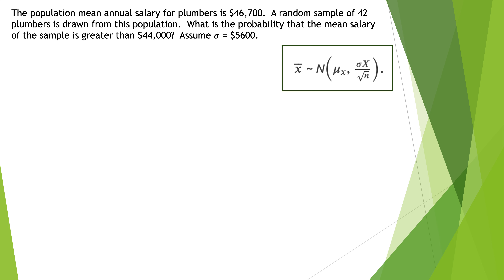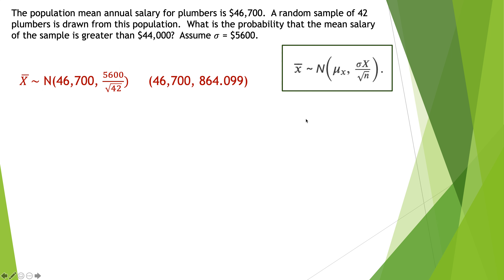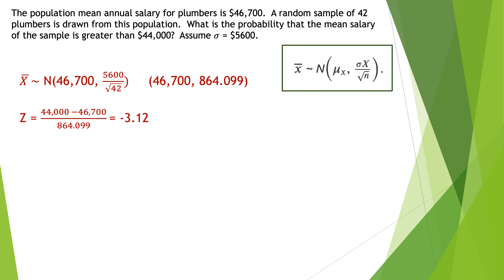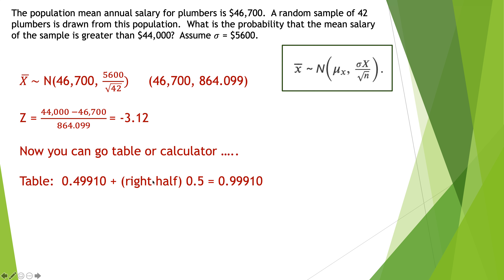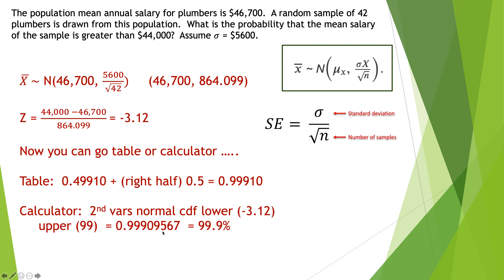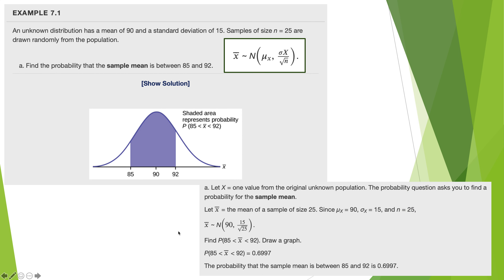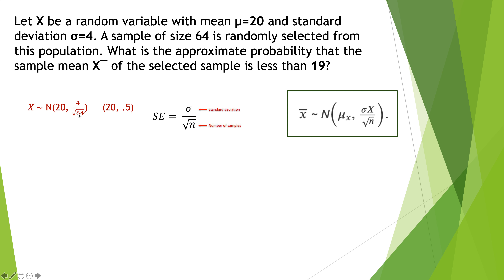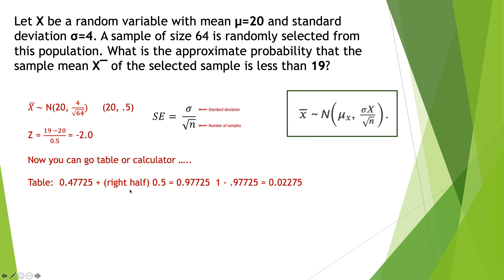Lesson 14 MTH 1500 Video 4